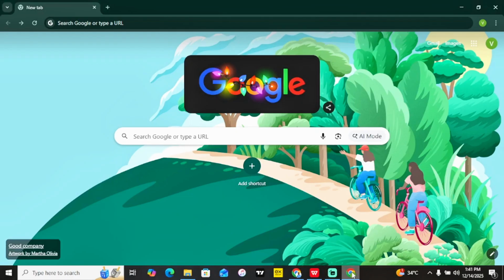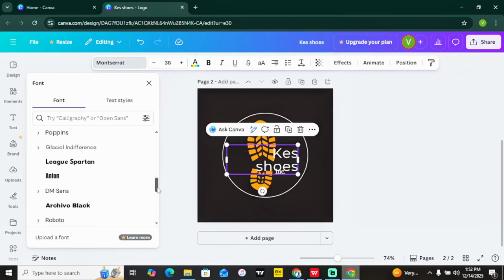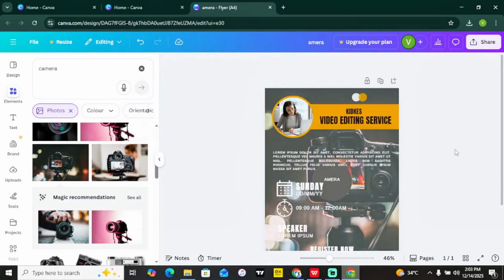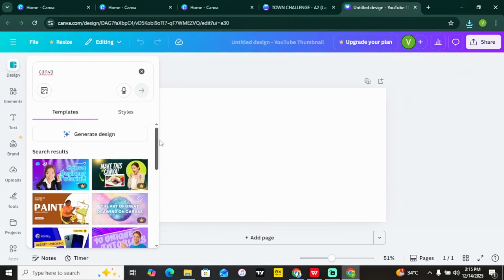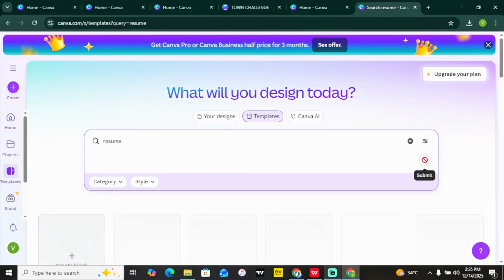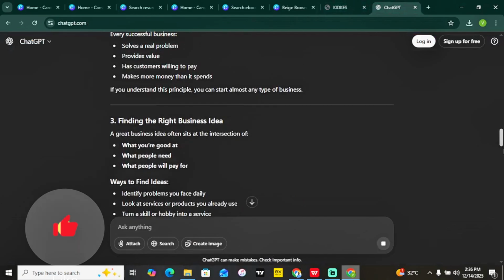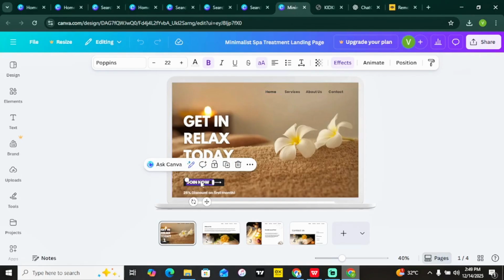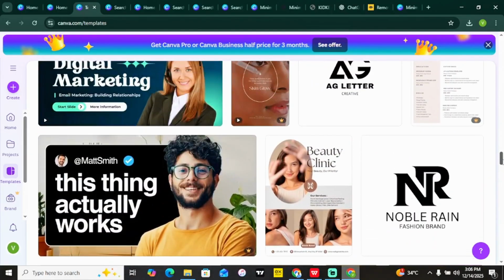Canva Complete Course for Beginners 2026 | Full Canva Tutorial From Zero to Pro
This Canva Complete Course for Beginners 2026 is a full, in-depth Canva tutorial designed to help absolute beginners learn Canva from zero and grow into confident designers without any prior graphic design experience. Whether you are a student, entrepreneur, freelancer, content creator, small business owner, or online marketer, this complete Canva course will show you exactly how to use Canva step-by-step to create professional designs in 2026 using both free and premium features.

This Canva Complete Course for 2026 is also ideal for anyone looking to make money online, start freelancing, or grow a digital business. Canva is one of the most powerful design tools for online entrepreneurs and remote workers, and this tutorial shows how to use Canva efficiently without needing Photoshop or expensive design software.

00:00 Introduction
01:55 How to sign up with canva
03:48 Canva homepage and description
07:40 How to design a logo on canva
16:18 How to design a flyer on canva
27:48 How to design a poster on canva
30:48 How to design a thumbnail on canva
33:37 How to edit photos on canva
38:46 How to use magic media on canva
40:47 How to create resume or cv on canva
44:56 How to edit files on canva
47:10 How to write and design ebooks on canva
52:20 3d mockups on canva
54:54 How to remove background of pictures
59:22 how to design a landing page on canva
01:02:03 How to add links on canva
01:04:29 How to edit videos on canva
01:10:34 Conclusion

If your goal is to improve your online presence, increase engagement on social media, grow a YouTube channel, or build a profitable online brand, this Canva tutorial for beginners will give you the skills you need. The video is structured to help beginners avoid common design mistakes while learning professional design principles that improve click-through rates, conversions, and brand credibility. This makes it perfect for digital marketers, freelancers, business owners, and creators who want high-quality results fast.

If you are looking to make money online, freelance, grow a brand, or create digital products, this Canva course for beginners will help you understand how Canva can be used for graphic design services, social media management, print-on-demand, and content creation in 2026. Canva is one of the most powerful and beginner-friendly design tools in the world, and this full tutorial shows you how to use it effectively without needing Photoshop or any complicated software.

This video is ideal for beginners, students, content creators, small business owners, freelancers, YouTubers, and anyone who wants to learn Canva in 2026. By the end of this complete Canva course, you will feel confident using Canva to create professional designs that stand out. If you are searching for a full Canva tutorial, Canva training for beginners, or how to use Canva step by step in 2026, this video is exactly what you need.
This full Canva course for beginners in 2026 is beginner-friendly, practical, and designed to stay relevant for future updates. If you are searching for how to use Canva in 2026, Canva training for beginners, a Canva full course, or a Canva tutorial from scratch, this video is exactly what you need to start designing like a pro.